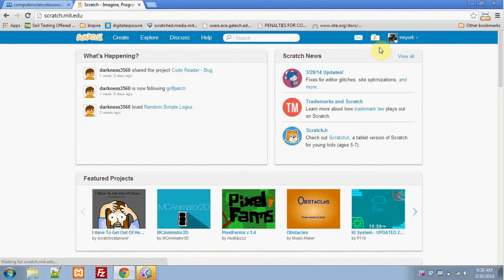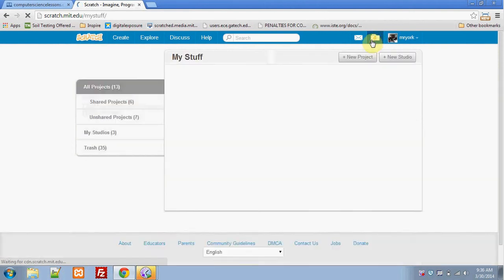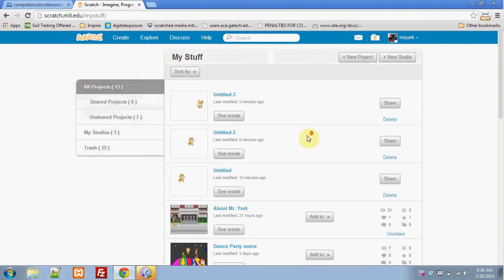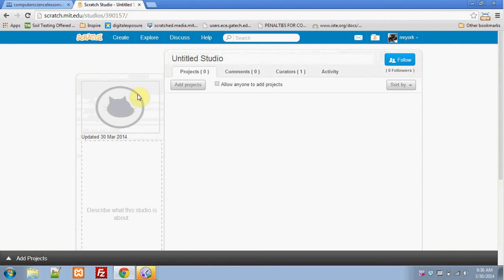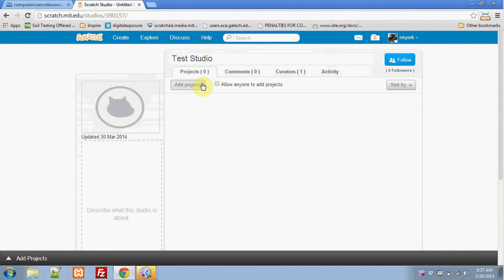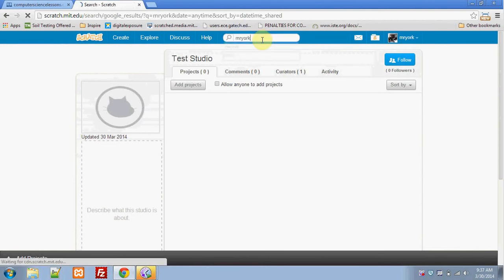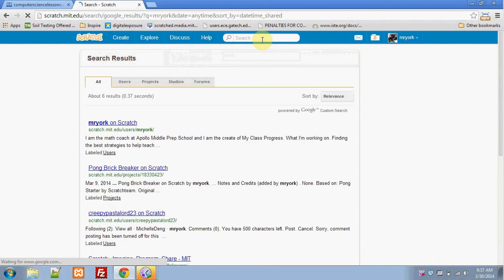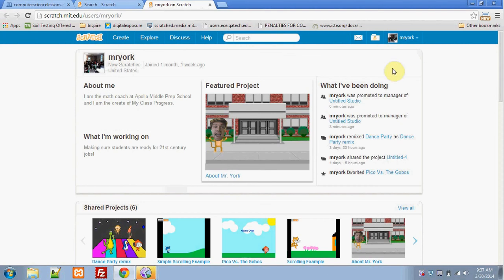Making a Studio in Scratch